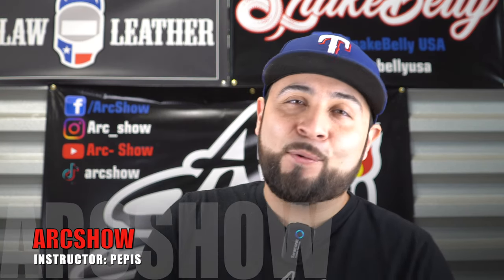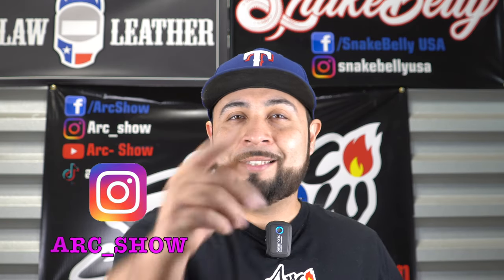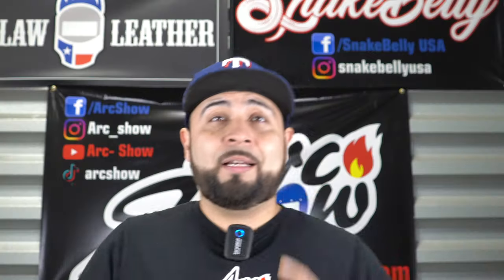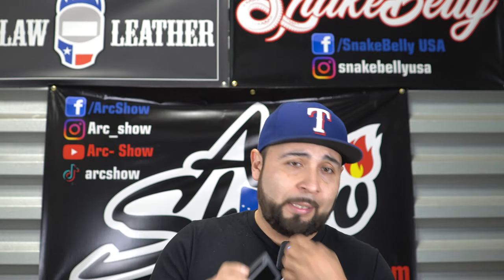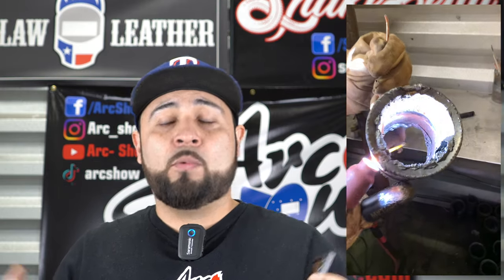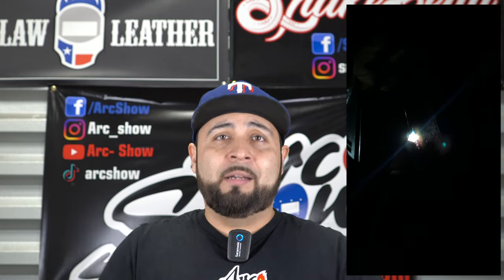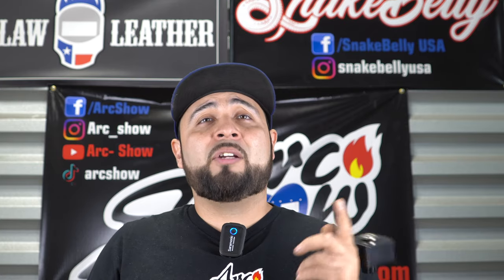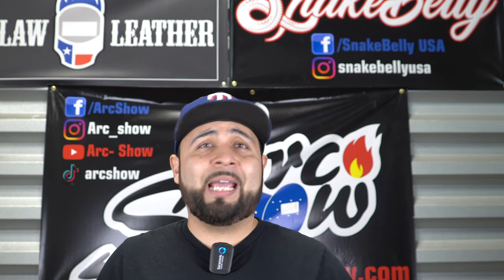Automatic Welding Lens or Fix Shade?!?🧐🧐🧐🧐🧐🧐🧐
Is it worth it buying a automatic welding lens?? Os should you go with the fix shade?
Remember you can get the SNAKEBELLY welding lens on